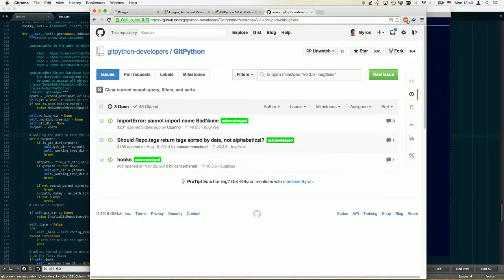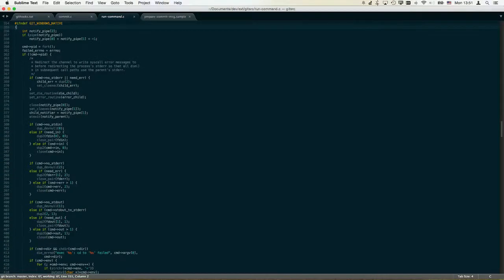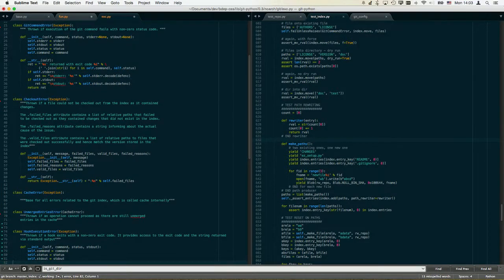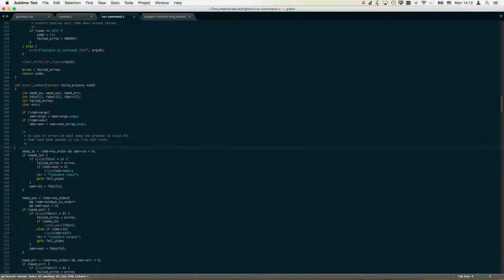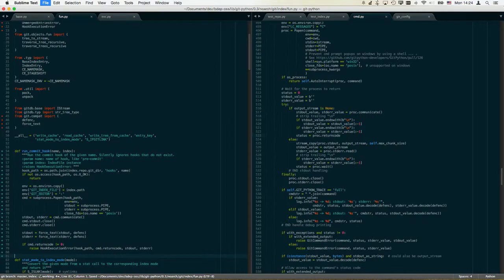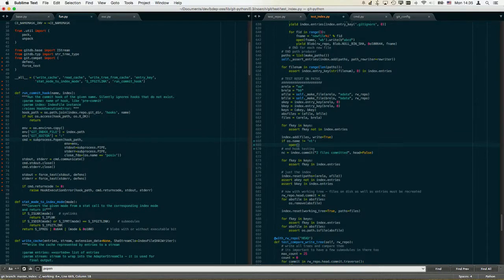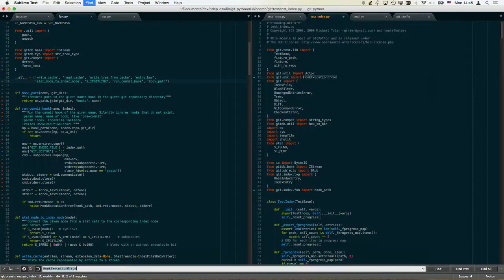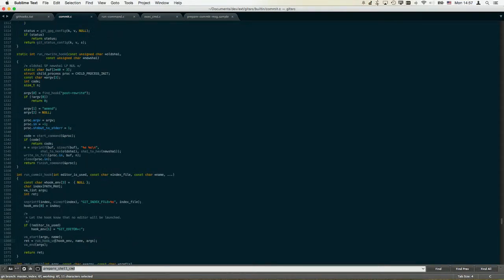fixing git-python issue 81